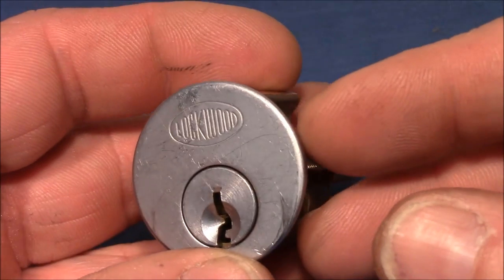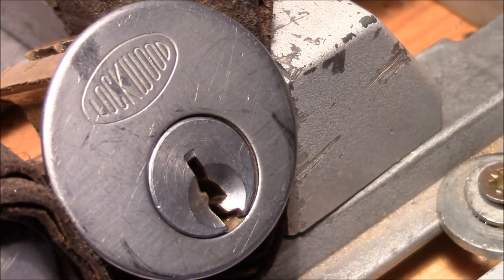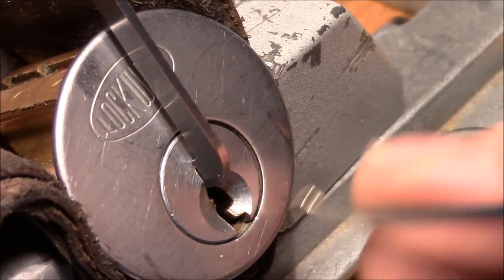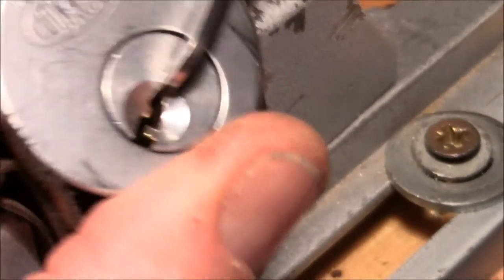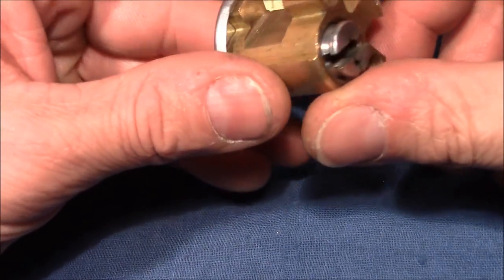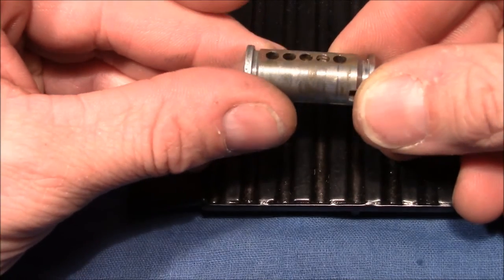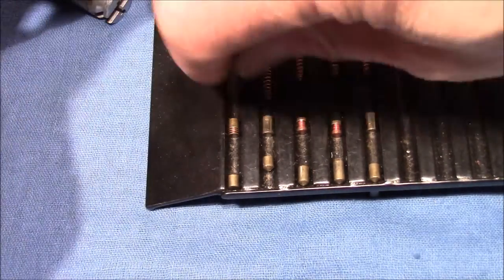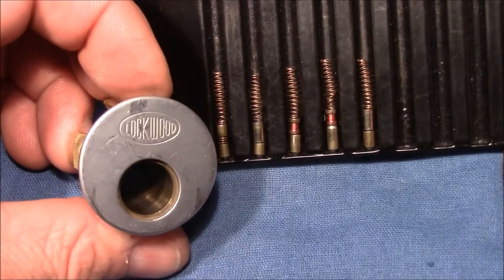(picking 153) LOCKWOOD challenge lock from 'tacitguardian' - thanks to Will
Another very enjoyable challenge lock from Will ('tacitguardian'). A repinned LOCKWOOD - great job on that. It sweetened my evening picking it :-)